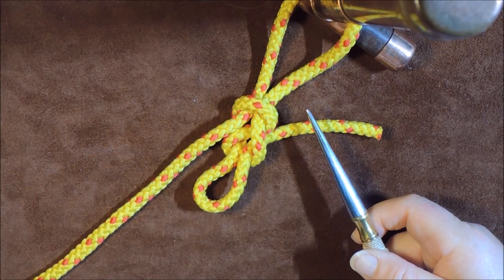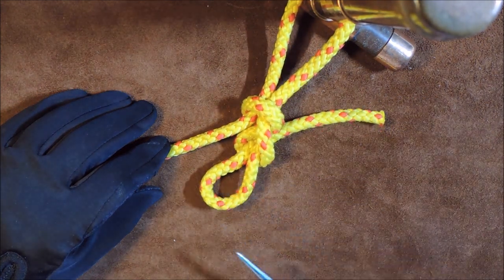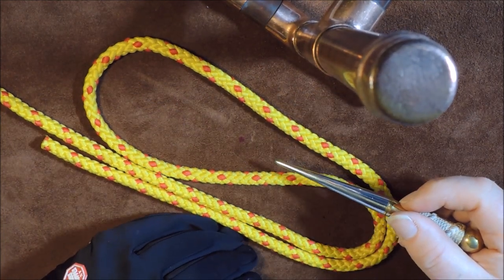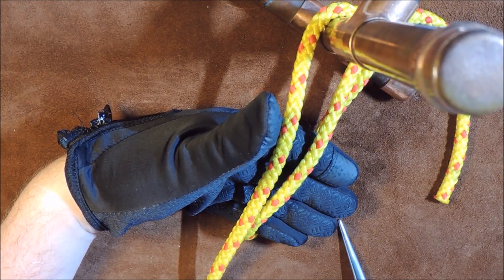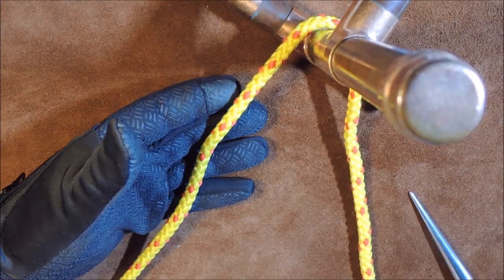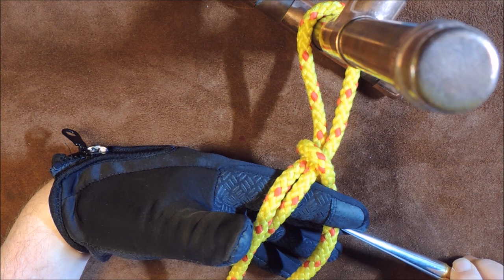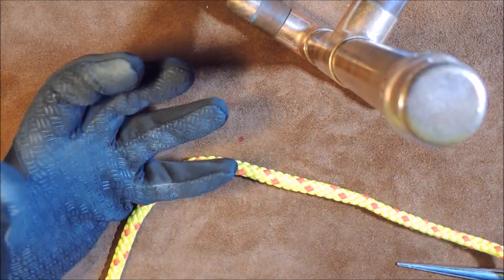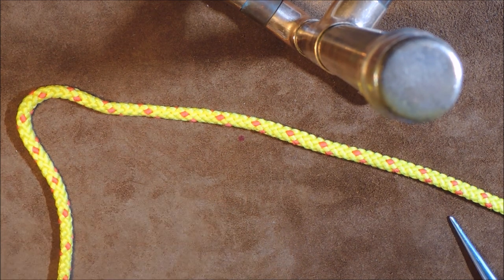Evenk Hitch; Siberian Hitch; Figure of 8 Slip Knot - Quick Release How to Tie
How to Tie the Evenk Hitch, Siberian Hitch. or the Figure of 8 Slip Knot. Quick Release Slip Knot

The Evenk or Siberian hitch is believed to come from a group of people living in Northern Russia known as the Nenets. The beauty of the Evenk hitch is not only is it a slip knot, easy to tie and untie, but can also be tied when wearing gloves.